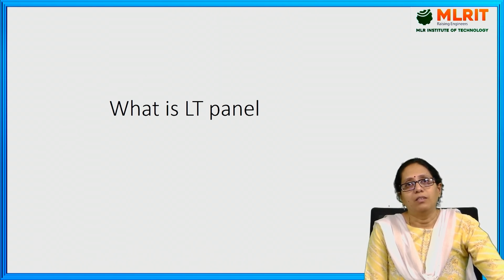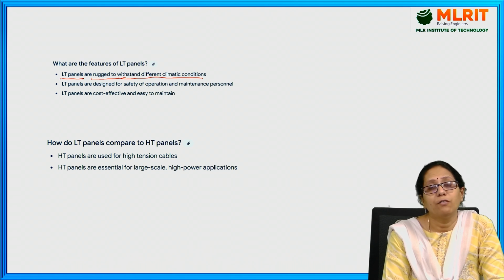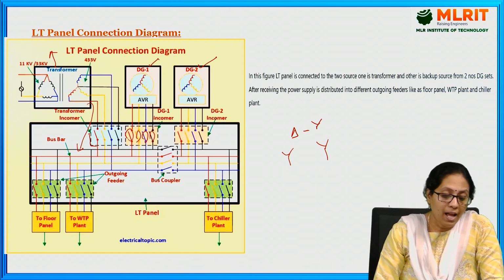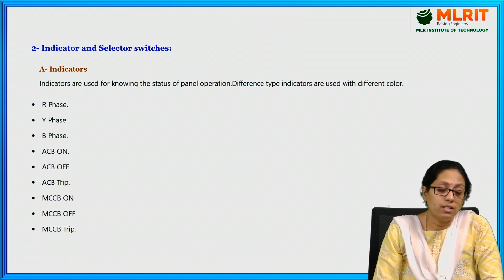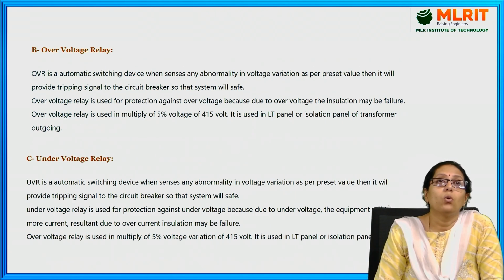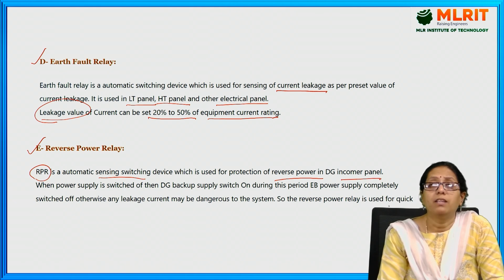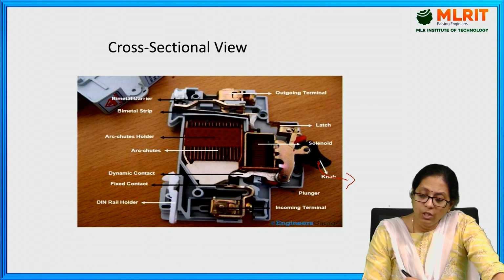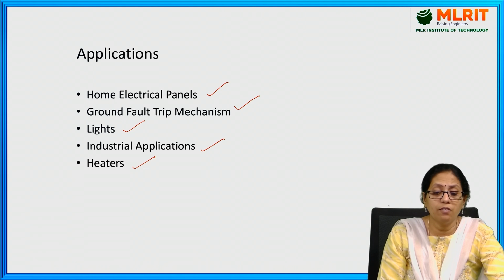LEC34| Industrial Electrical Systems | LT Panel and MCB by Mrs. Mrudula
Assistant Professor,
Hyderabad.